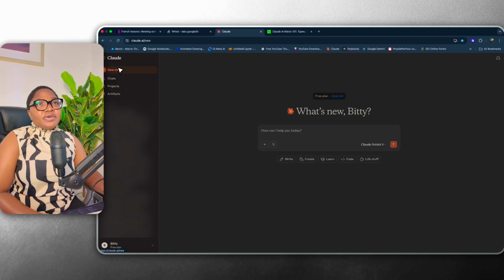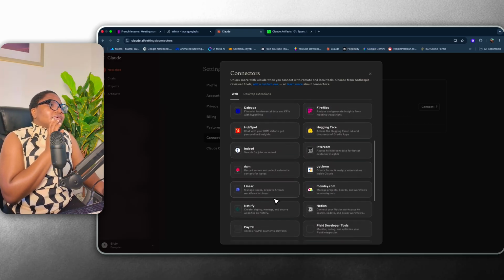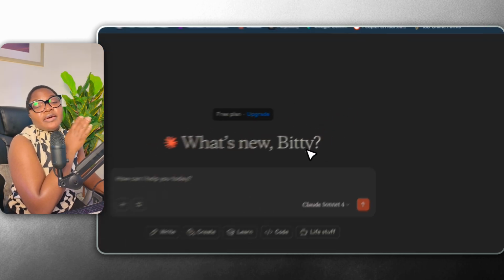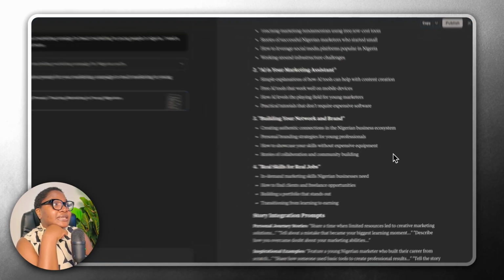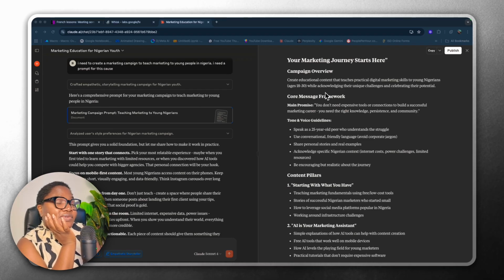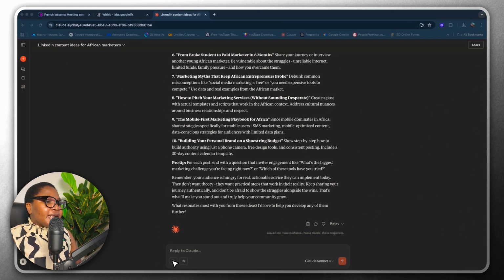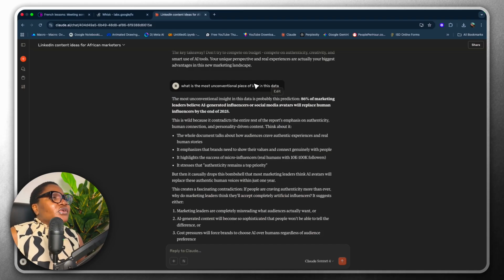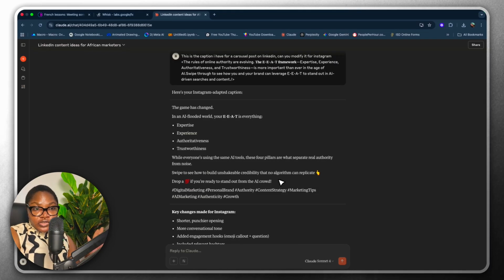Unlock Marketing Success Using Claude AI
to start using claude today.

⏭️TIMESTAMPS:
00:00 - Introduction
00:40 - Claude interface
07:46 - Use cases
07:65 - Generate content ideas
11:45 - Visual creation
13:58 - Understanding big data
17:52 - Message optimization
20:11 - Final Thoughts: Step up your game with claudeai

Don't get left behind. Watch now to future-proof your marketing strategy with claudeai !

Easy Custom GPT Building:  🛠️ Easy Custom GPT Building: No-Code AI Assistants Anyone Can Create

Unlock ChatGPT’s full power: Unlock ChatGPT's Full Power: Prompting Secrets & AI Efficiency Hacks

💎 ABOUT ME
Hi, I’m Bitwul, a digital marketer with a mission to bridge Africa’s  digital divide in marketing, branding, content creation and accessible digital education